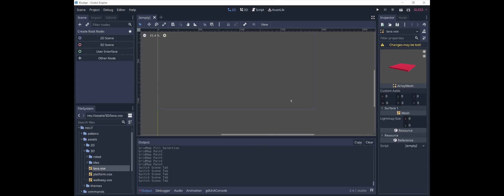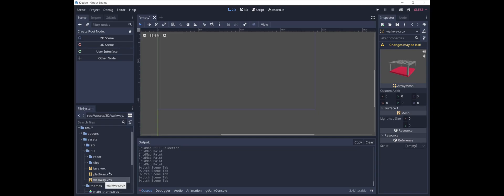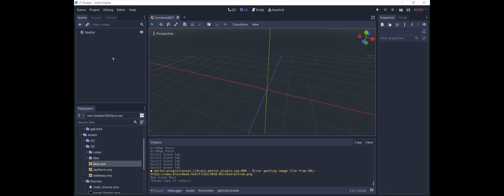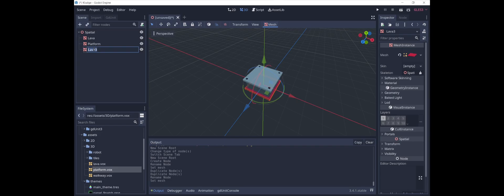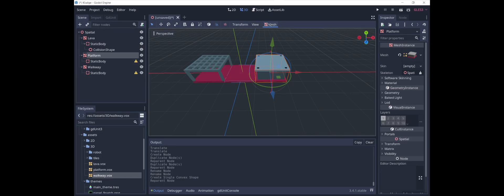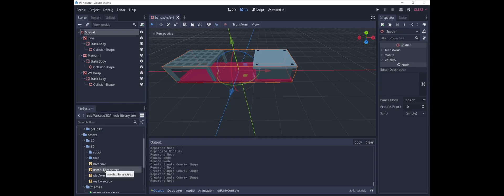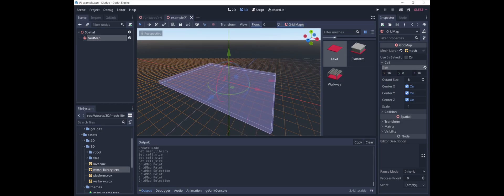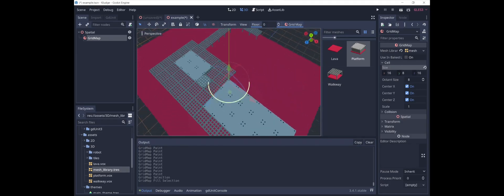Creating a GridMap | Godot 3 Tutorial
In this tutorial, I explain how to create and use GridMaps and MeshLibraries in Godot. GridMaps are like TileMaps but for 3D games. They greatly simplify the creation of 3D levels.

I used Magica Voxel editor to create my 3D models, which is free and open source software available here:

This is useful for any game that has 3D levels built out of 3D tiles.

This video features the following Godot objects:
CollisionShape (Node)
GridMap (Node)
MeshInstance (Node)
MeshLibrary (Resource)
StaticBody (Node)